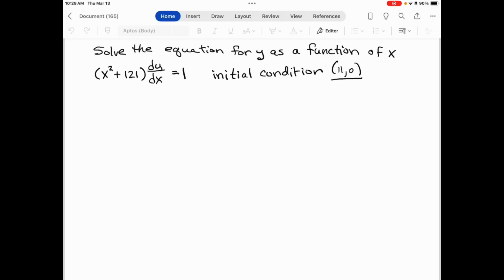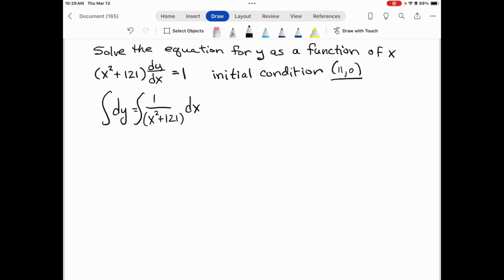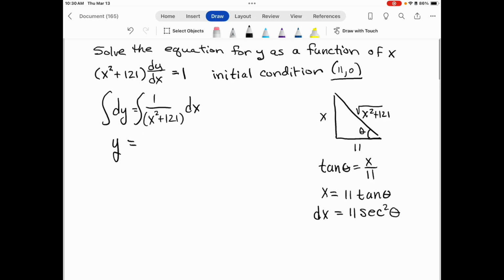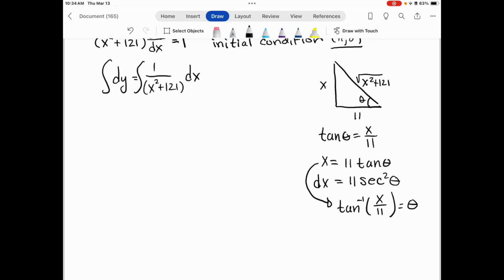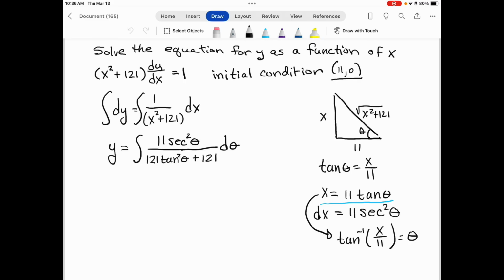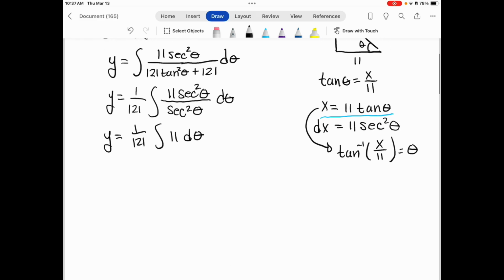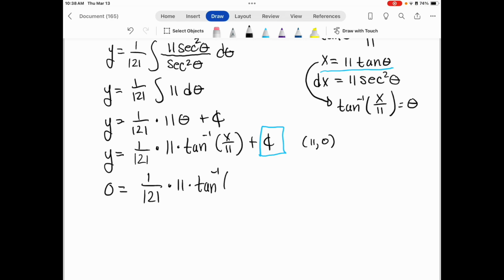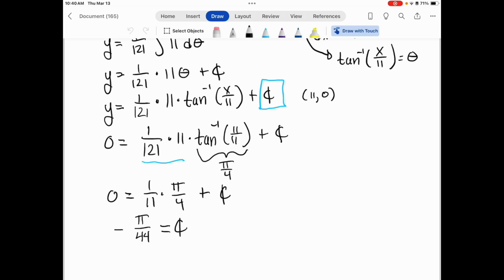Example Initial Value Problem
Solve for y with repect for x given (11, 0)
(x^2+121)dy/dx= 1